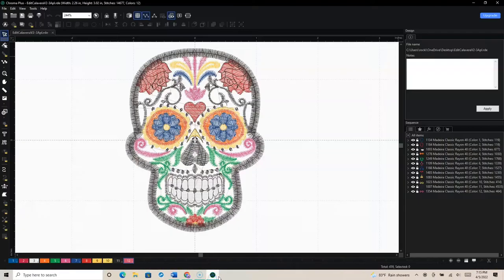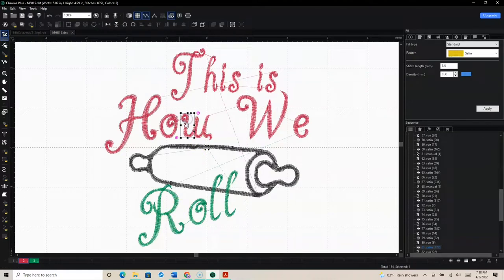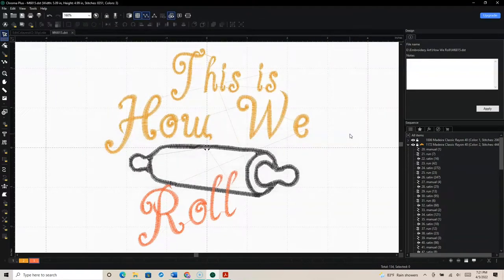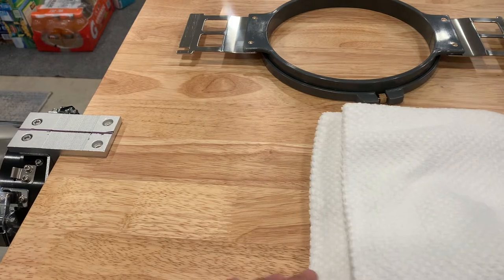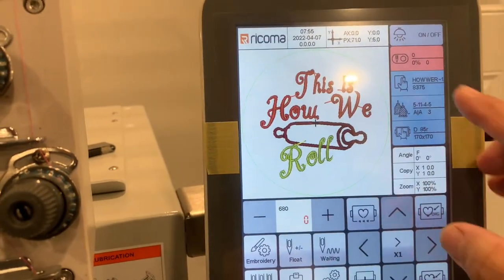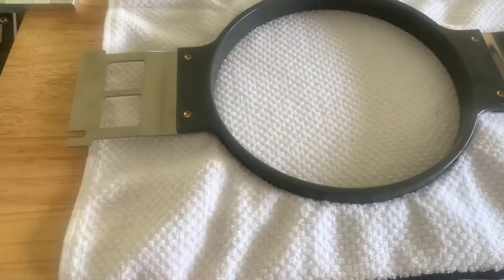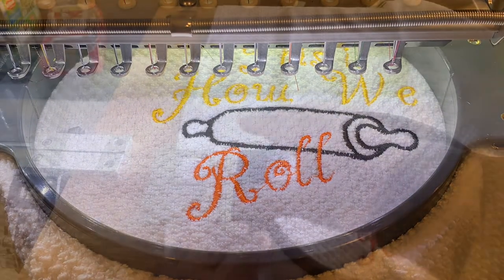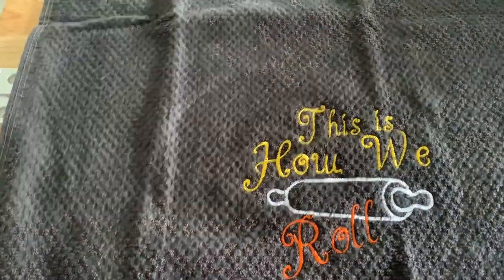Embroidering Main Stays Kitchen Towels (This is How We Roll) April 10, 2022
In this tutorial, I walk through how I purchased an embroidery design using from a company called embroidery designs.com and set the design up in  Chroma plus digitizing software from then I embroider the design onto MainStays Kitchen towels that I bought from walmart using my 2002 Ricoma machine . Hope you enjoyed this video, and if you did, please hit the thumbs up button and if you have any questions, please leave me a comment I would be glad to help and answer any questions, and if you want to see more of this type of content, subscribe to my channel. Thank you and have a Blessed Day!
Episode 71
Equipment used for this video:
Ricoma MT 2002-8S Embroidery System
Software - Chroma Plus Digitizing Software
White E-Zee 1.5oz Tear away stabilizer.
Madeira -Poly-neon No. 40 – 100% Polyester Thread
And a Standard needle 75/11.
My Recommended YouTube video Links to Watch:
Sell T-Shirts, Make Money Online Using Printful, Placeit & CorelDRAW. How to Sublimate an Image with SawGrass400 and press it with a mug press. Make Your Own Car Air Fresheners